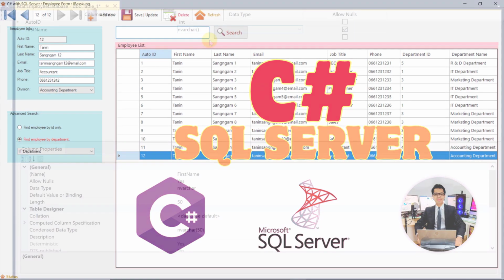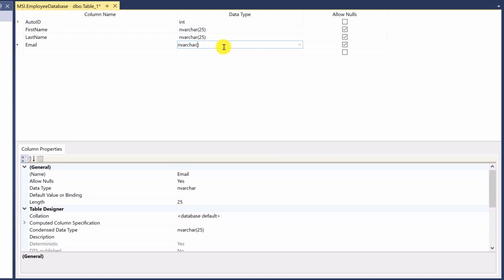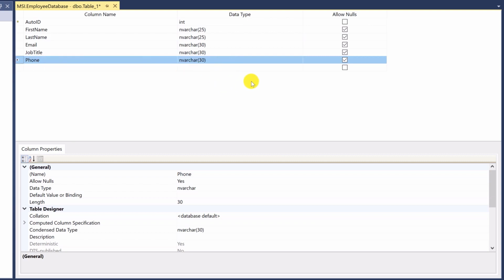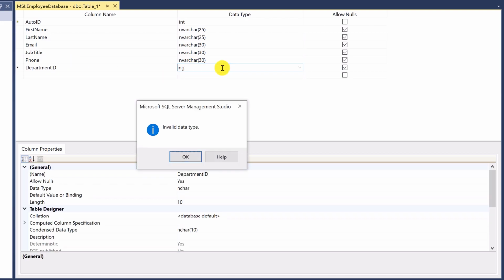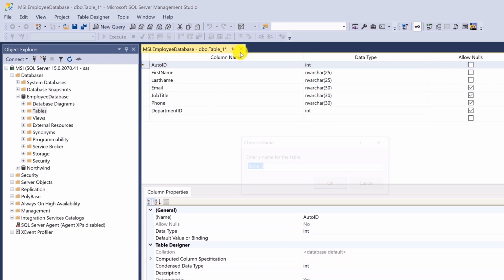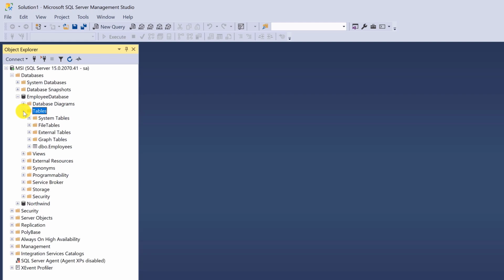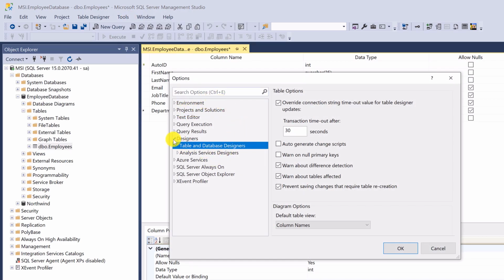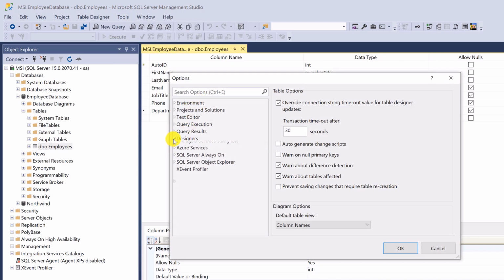How to Create a Database and a Table in SQL Server Management Studio (Part 2/2)